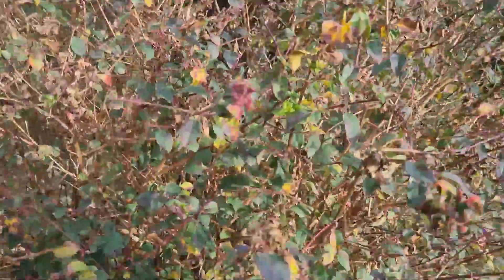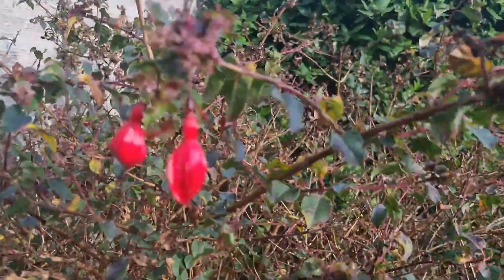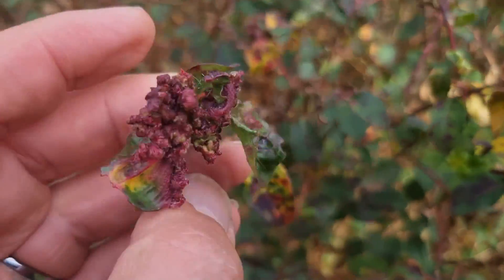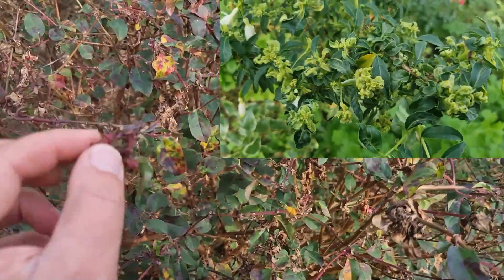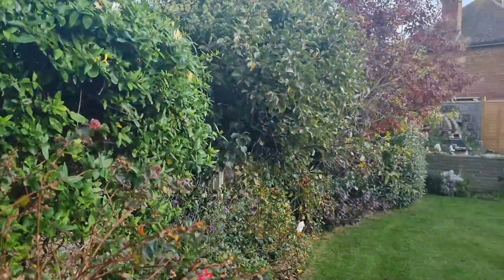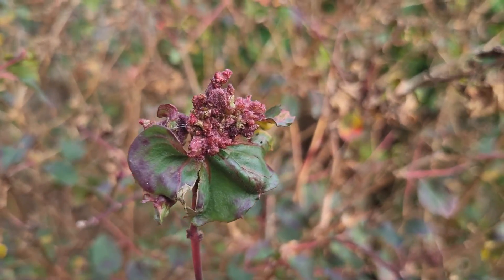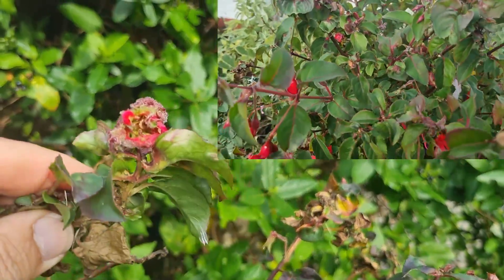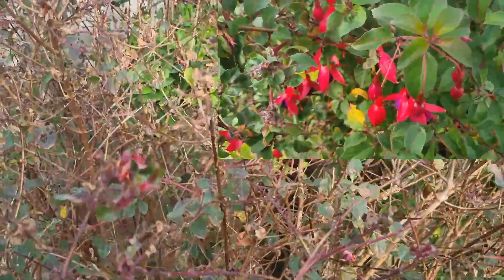Fuchsia Gall Mite - What is KIlling my Fuchsia?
Fuchsia Gall Mite is one of my least favourite diseases simply because it causes so much damage and there is little you can do about it. In this video English horticulturist Simon helps you to identify the symptoms of Fuchsia Gall Mite and discusses what you can do to manage this pest.

If you would like to see more content like this then check out this next video: